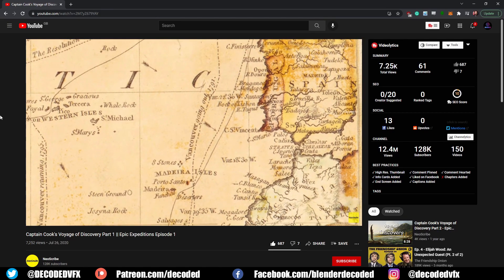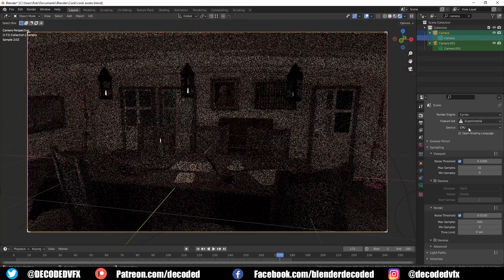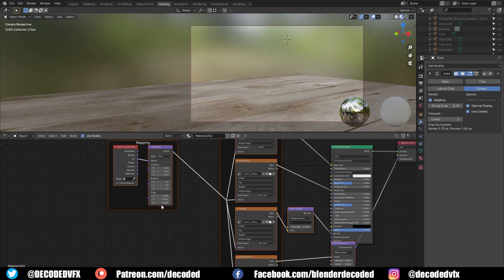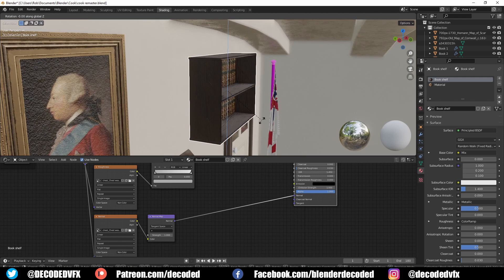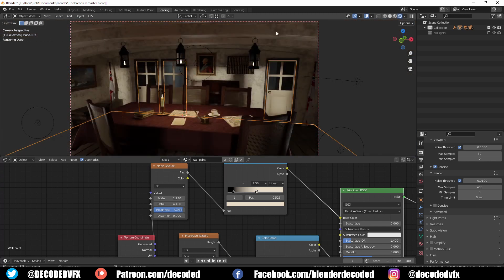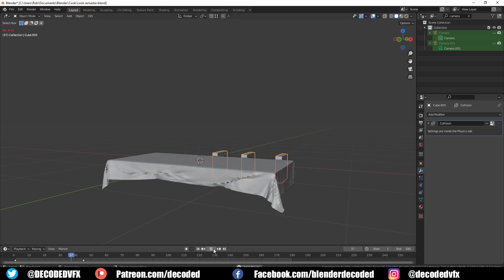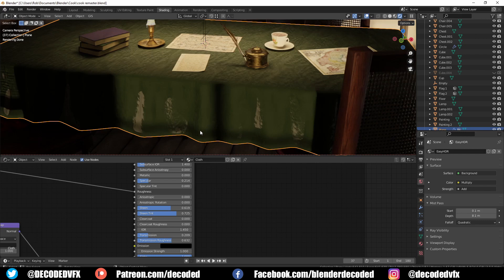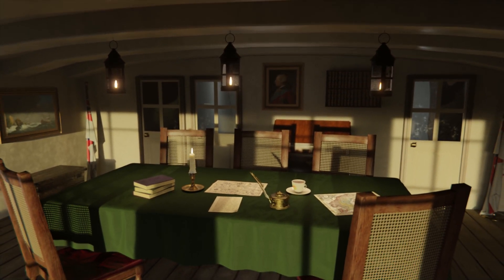Remastering an Old Blender Project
Remastering an old scene of the HMS Endeavour.

Chapters:

00:00 Intro
01:13 Let's take a look at the state of this blend file
03:02 Fixing my stupid mistakes
03:55 Quick N dirty retexture job
04:56 More stupidity
05:09 The lighting issue
07:25 How to make your cloth sims look awesome
09:32 Finishing touches